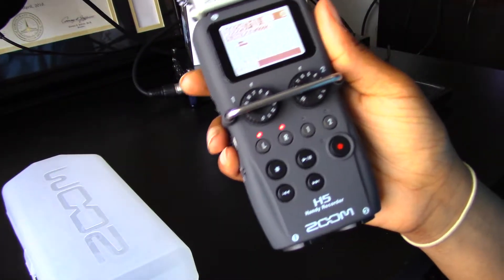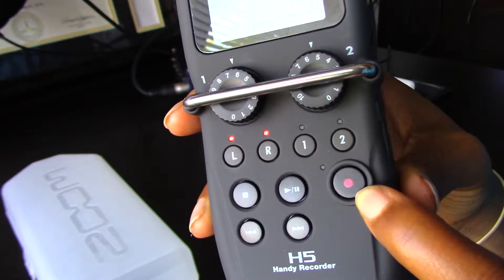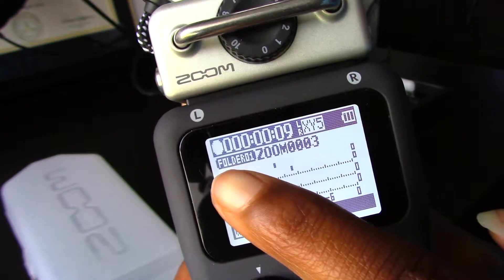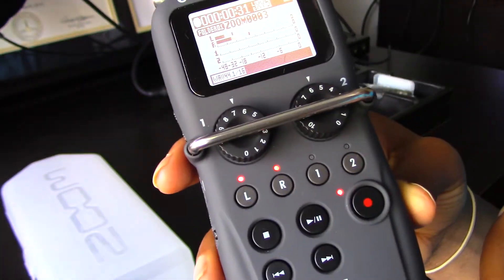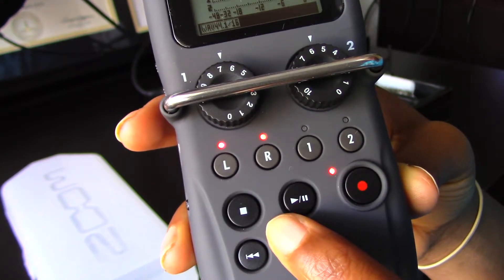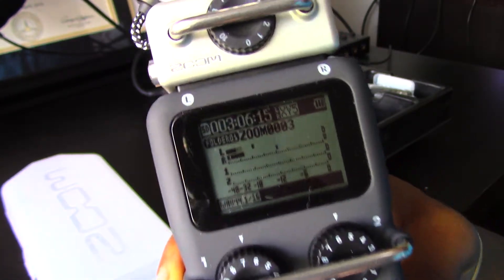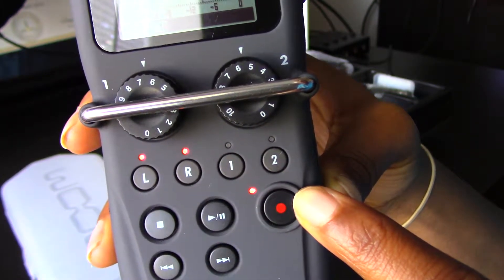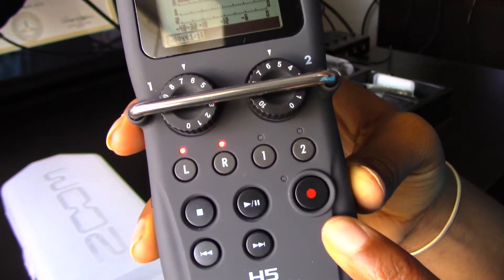How To Record